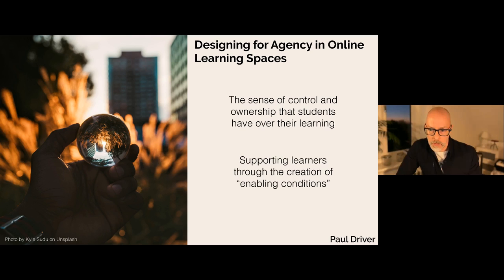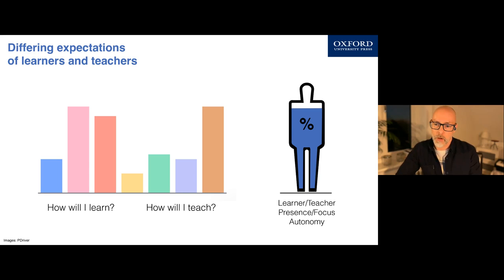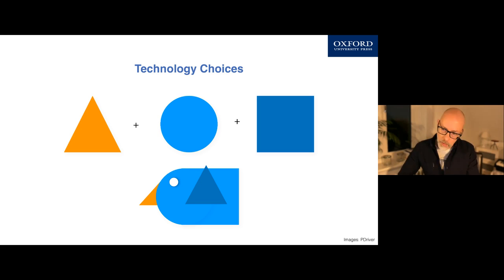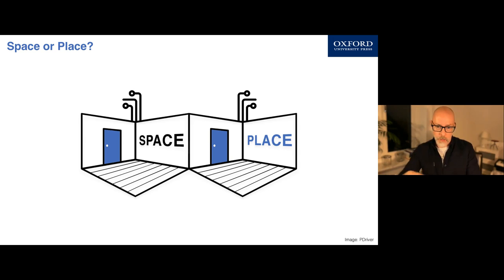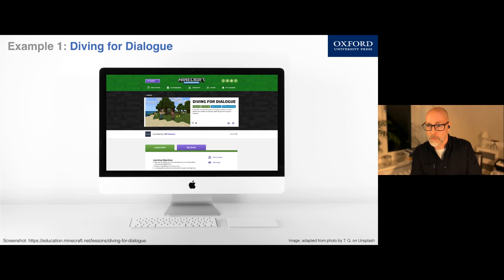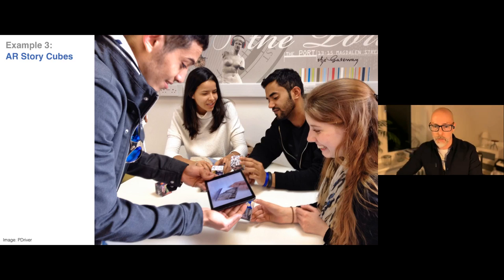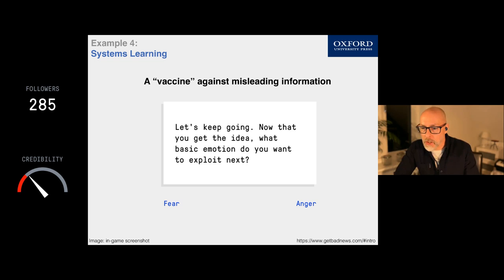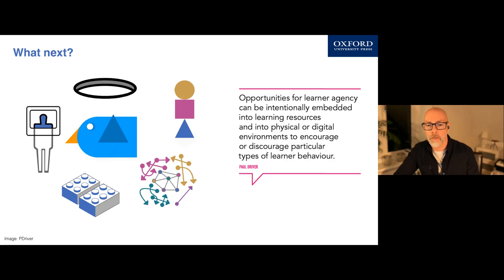ELTOC 2021 Designing for Agency in Online Learning Spaces by Paul Driver